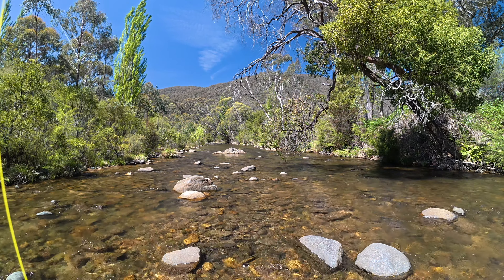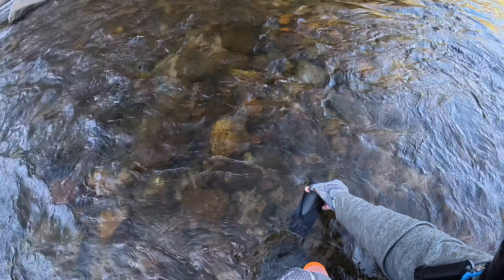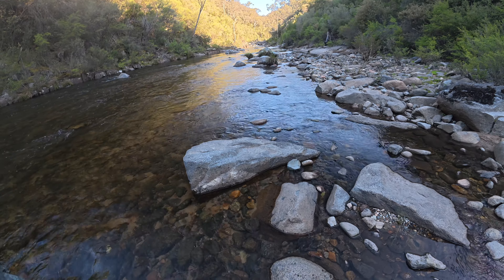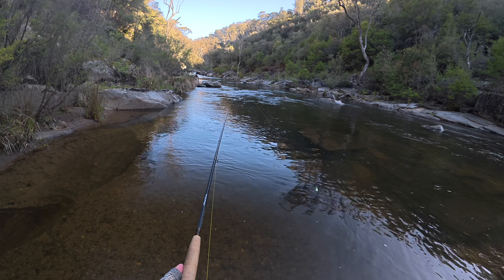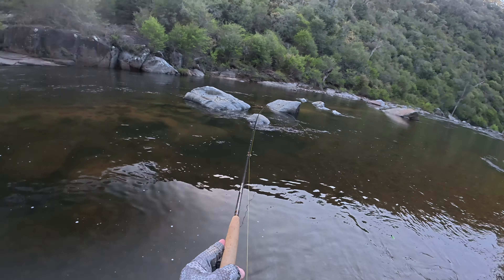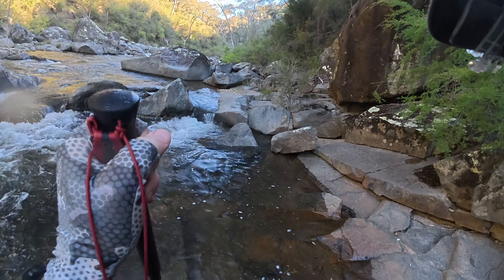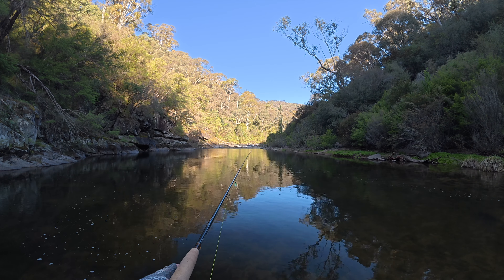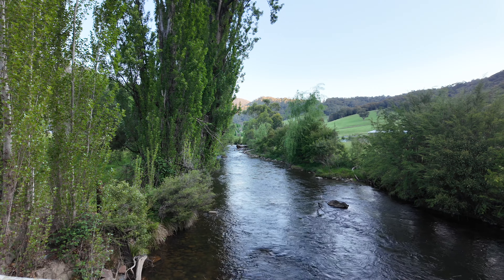Goobarragandra River trout fishing adventure - 25 Oct 24 to 3 Nov 24 - Part 4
Gear:

Rod: Thomas & Thomas 10’ 9” 3wt

Reel: Bauer RVR-EN

Line: SA - Mastery Euro Tactical - Braided Core - DT-0WT-5WT (0.56mm / 0.22”)

THOMAS & THOMAS
BAUER REELS
SA